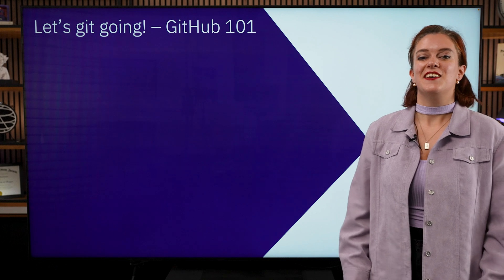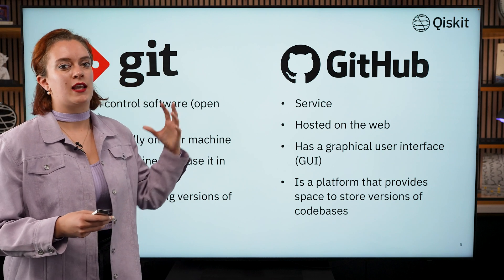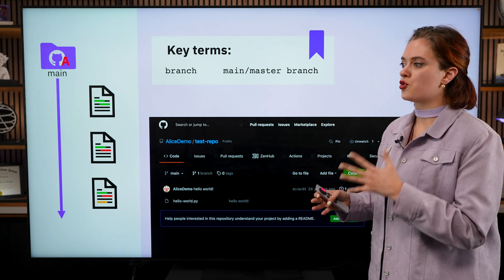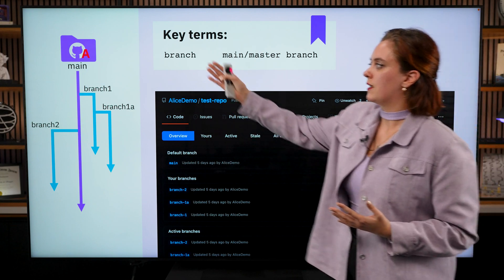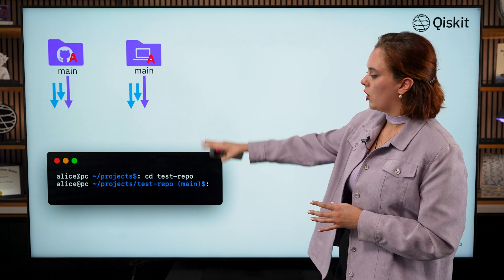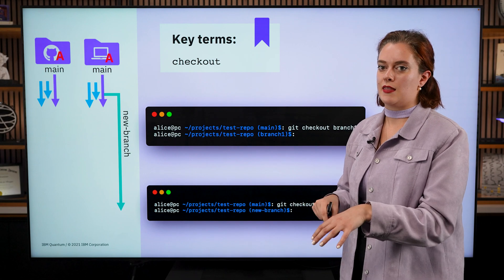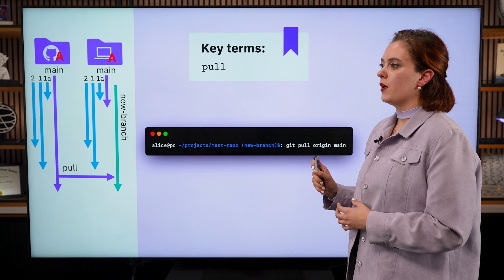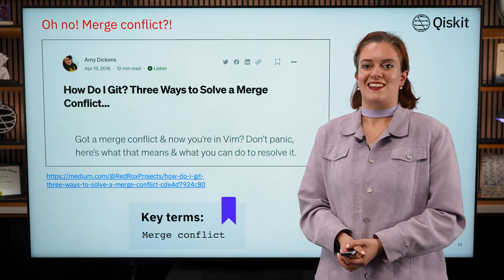GitHub 101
This video is the first of our GitHub 101 series, covering the foundational concepts of git and GitHub.

0:16 - The difference between git and GitHub
1:30 - Repositories and the main branch
2:40 - What are commits?
4:32 - What is branching?
5:41 - Local repos, origin repo and cloning
7:50 - Moving between branches
8:42 - Making commits
10:38 - Pushing
13:40 - Fetching and pulling
16:15 - Merge conflicts